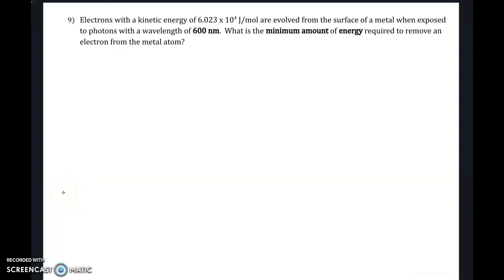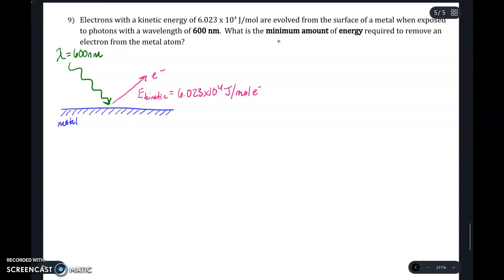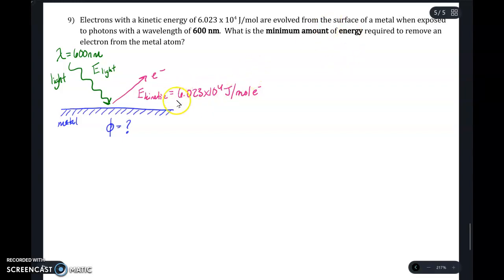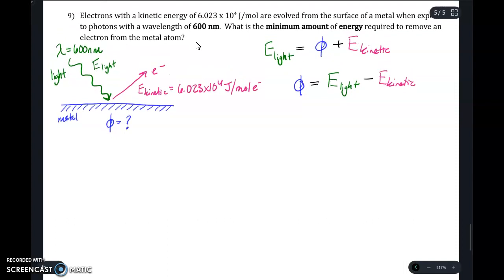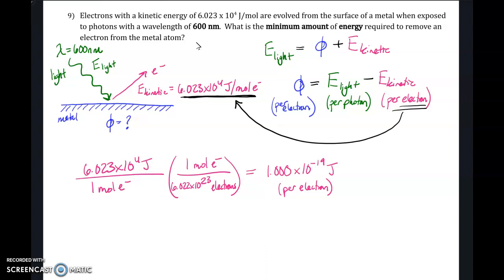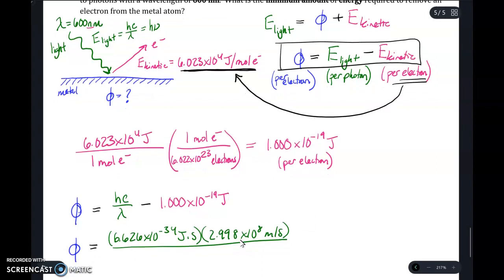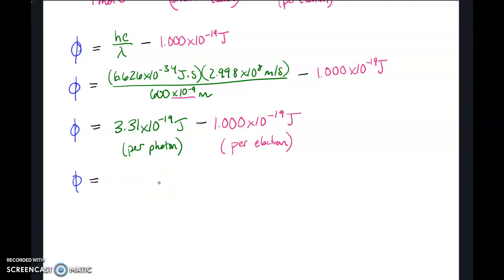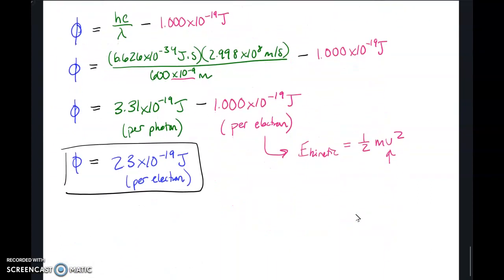Photoelectric Effect - Example 3